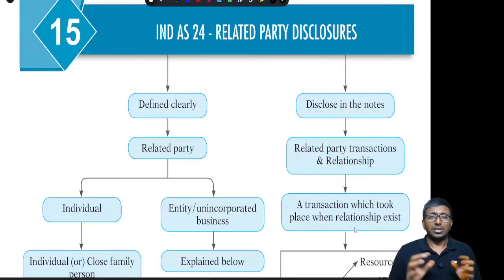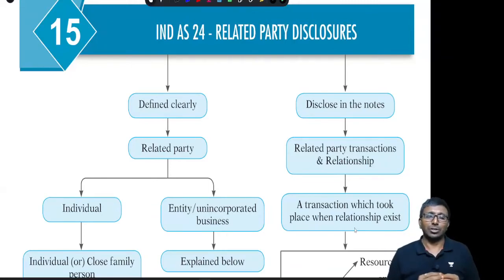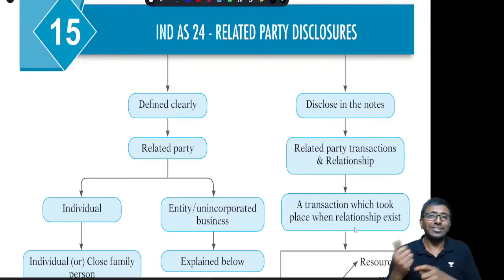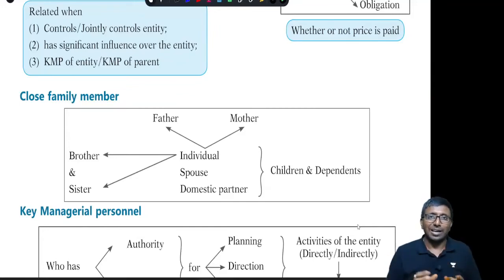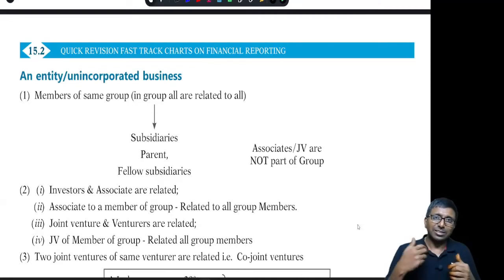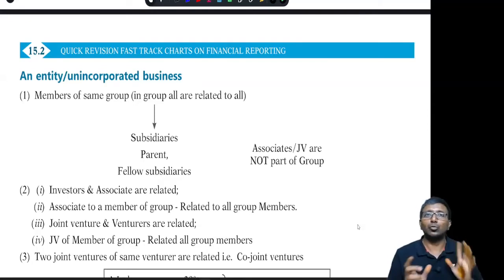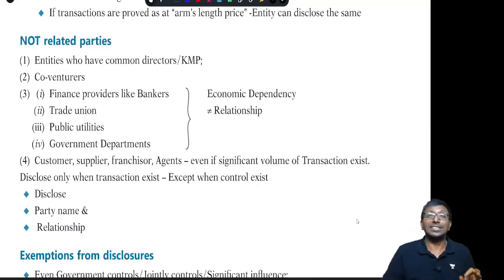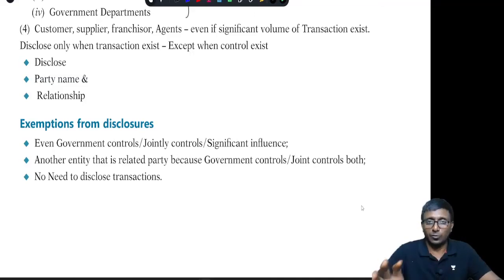Ind AS 24 related party disclosures Quick revision CA Ravi Kanth Miriyala CA FINAL